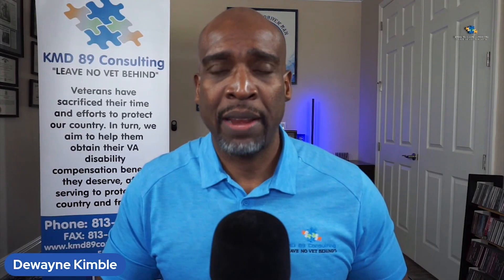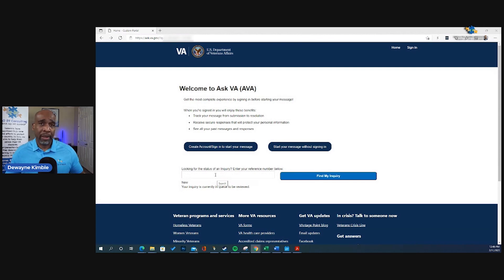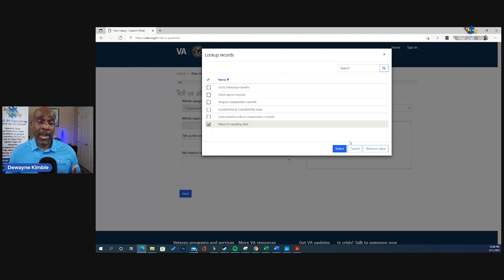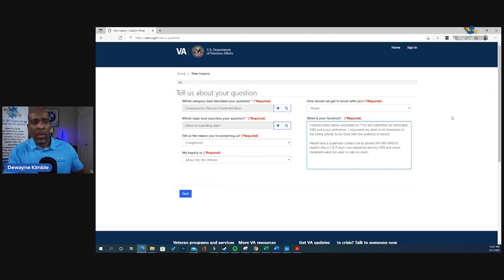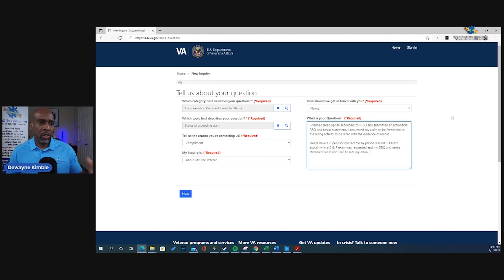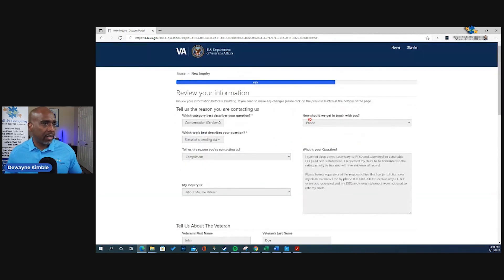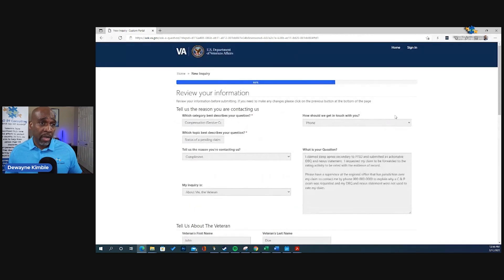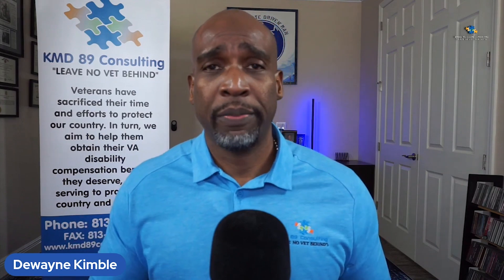How to file a VA complaint, ask a question, or submit an inquiry?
How to file a complaint, ask a question, or submit an inquiry with the Department of Veteran Affairs

You have VA claim questions.  Our channel provides educational and informational videos on the VA compensation claim process.  We educate veterans on disability benefit questionnaires (DBQs), nexus statements, individual medical opinions, (IMOs), VA disability benefits, how to win your chapter 35 benefits, what is permanent and total (P & T), easiest VA claims to win, and much more.  Don't be frustrated, get educated

😡Don't let the VA claim process stress you out!
📚"Don't be frustrated, get EDUCATED"

Chapter List
00:00 Introduction
01:30 Department of Veteran Affairs Website
03:13 Submit your Questions, Inquiry and Complaints
09:21 Personal Information

This is how you can request a copy of my entire electronic claim file:

“I would like a copy of my entire claims file to include all service treatment records, personnel records, DD 214 and rating decision/s to include code sheet and any compensation and pension exam from the VA and any third-party contractors. The entire electronic claim folder on CD.”

2. Direct upload (Click Quick Submit button)

How I obtained a copy of your VA Summary/Breakdown letter to include the diagnostic codes.

“I would like a summary letter/disability breakdown letter to include, all my service-connected conditions, percentages and diagnostic codes.” (If you are not service connected, you will not have one). Also, you can have them email or fax (if you don’t have a fax at home, you can download a fax app in the play store on your phone) this information, if the person doesn’t want to email or fax it, hang up and call back and speak to someone else.